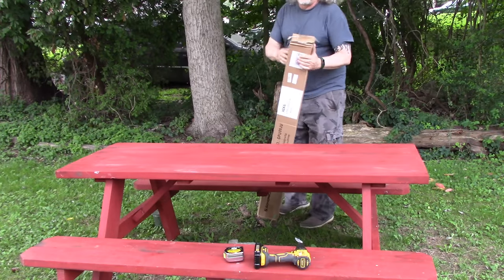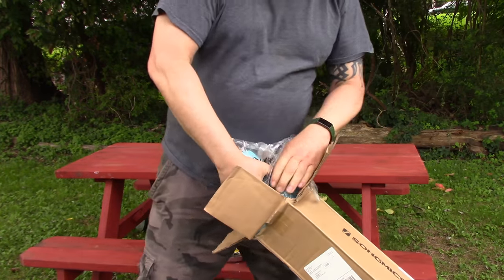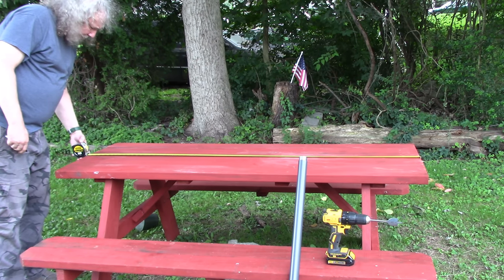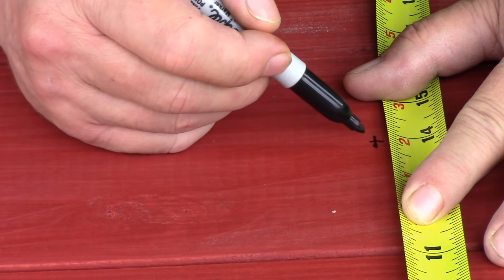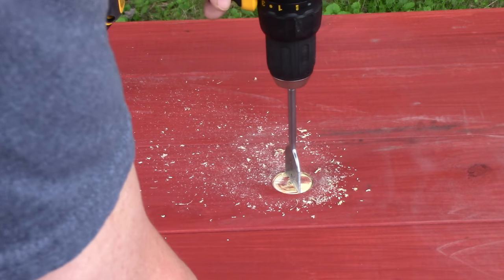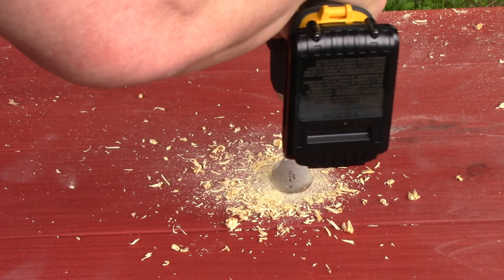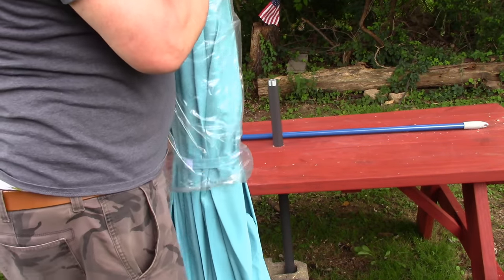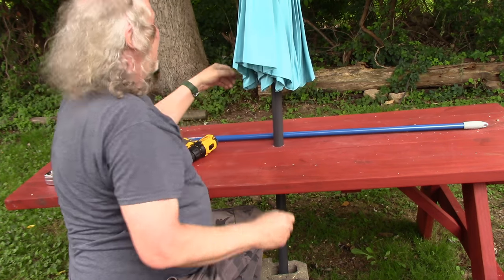How to Install a Picnic Table Umbrella or How Not To!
Drilling a hole in a Picnic Table and Setting up a Patio Umbrella. At Home
Your support is so Greatly Appreciated!

The Umbrella

DeWalt Drill and Bits